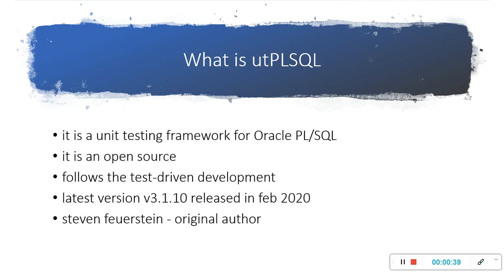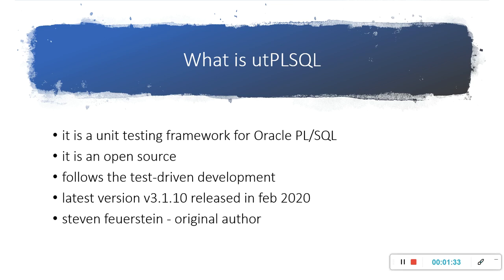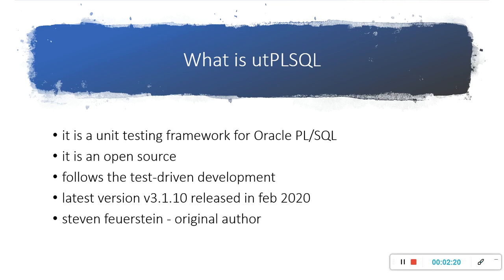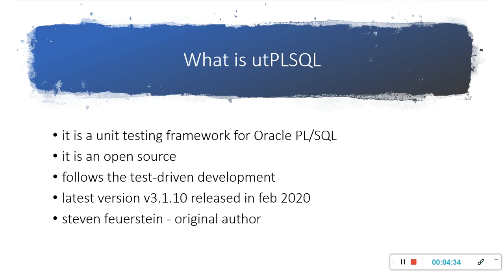Introduction to utPLSQL Automation Framework for Oracle !! DevOps for Oracle Database...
An overview of utPLSQL automation framework. The automation unit testing tool for Oracle PL/SQL programming. All you need to know about the framework like what is the automation framework why it is important and how to install it. It also shows you how to run sample unit tests and its outputs, generate the code coverage and how to integrate into CI/CD DevOps pipelines.

Its all about DevOps for Oracle Database.